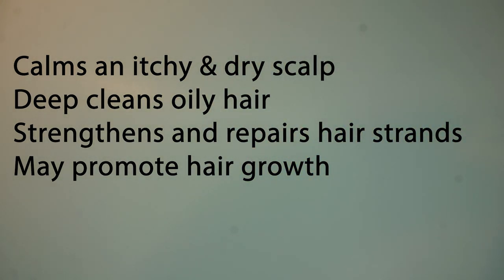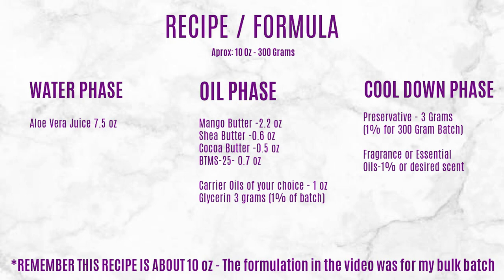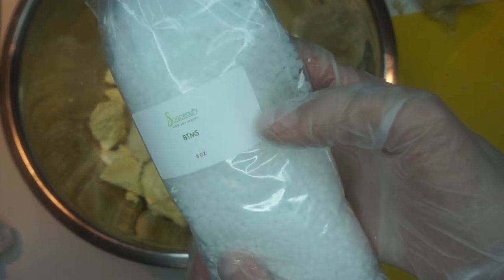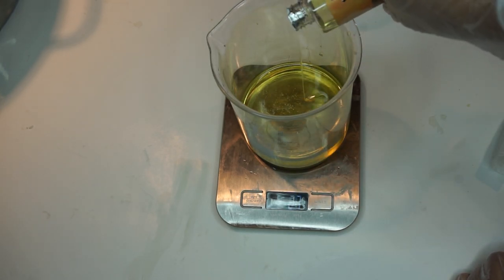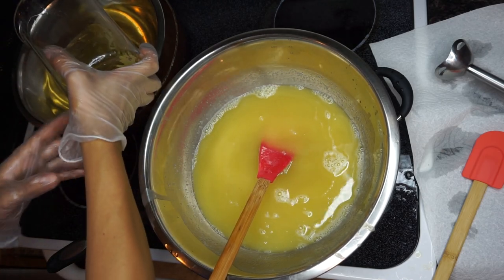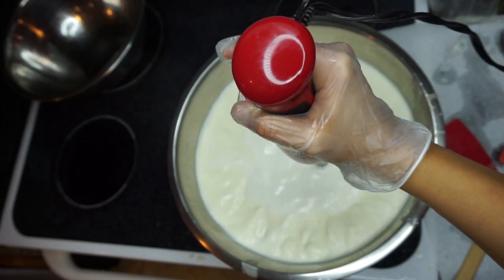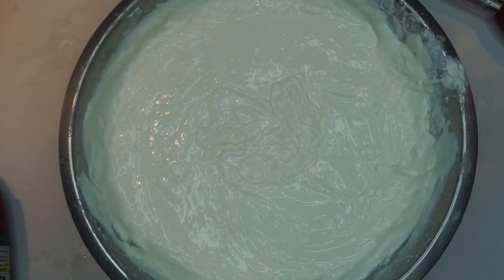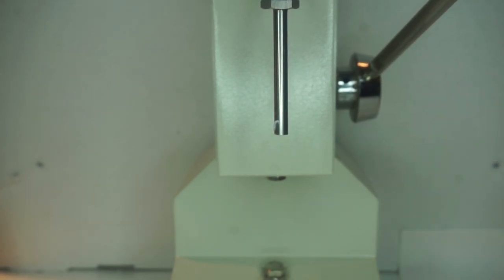How To Make A Styling Cream | DIY Styling Cream Formulate With Me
Hey Boss Queens & Kings!
In this video, I show you how I make my styling cream.

Boss Queen Palace Etsy Store

Start your business today w/no money for 14 days!

Business Supplies
Business Cards
Marble Flat Lay Contact Paper
Diamond Jewels For Flatlay Photos
The Printer I Use To Print Labels
Shipping scale I use
Dymo Label Printer
Avery Lip Gloss Labels
Business Cards
Printable Sticker Paper For Labels
DIY Lip Gloss Labels

Formulating Supplies
Formulating Scale I Use
Cosmetic Beakers I Use
Digital Laser Thermometer I Use
Digital Cooking Thermometer
Mica Powders
PH Test Strips
Hand Held Mixer
Emulsion Blender
Syringe & Empty Lip Gloss Set
Impulse Bag Sealer Machine
Cosmetic Filling Machine

Packaging Supplies
Gold Stand Up Bags
Empty Tea Bags /Heat Seal Tea Bags

Camera & Filming Supplies
Neewer Ring Light w/Stand
Sony A5100 Camera
Backdrop Stand
Box Light Single
Box Light Set
Box Studio Light Box